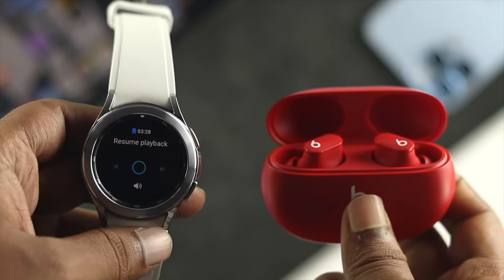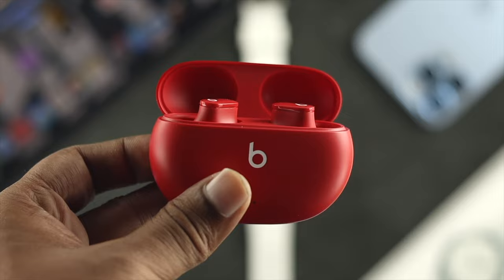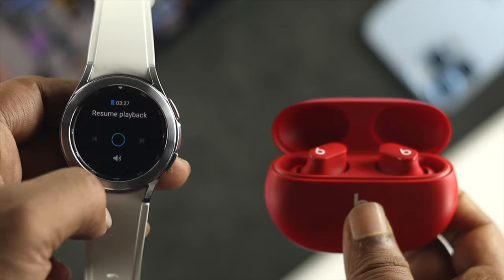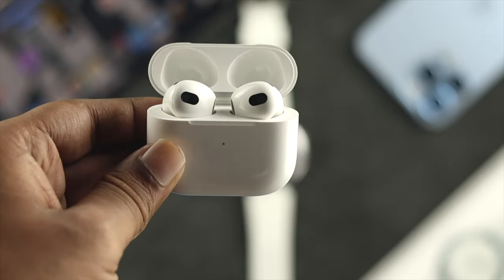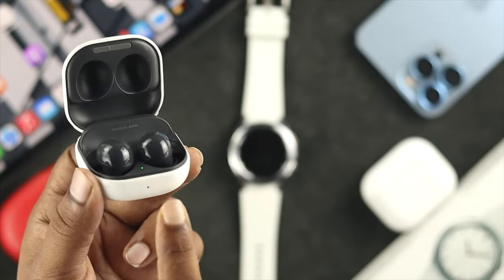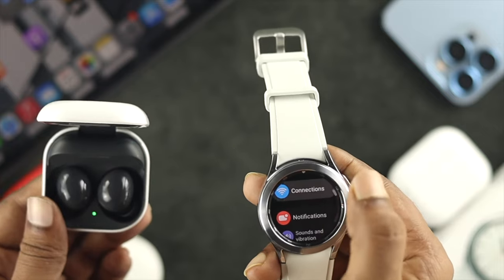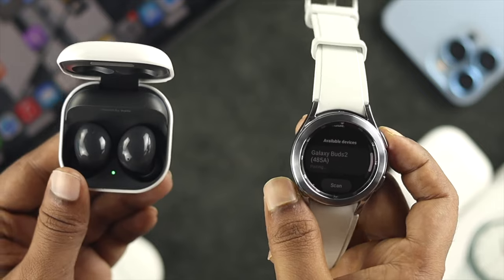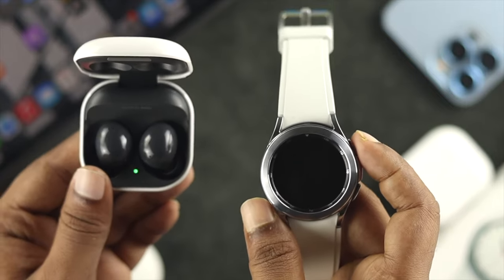How To Sync Your Bluetooth Headphone To Your Galaxy Watch! - Not Working Included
If you want to listen to Music, podcasts etc. from your Galaxy Watch 4 Classic you need to pair a Bluetooth Headphones. Here we will show you how to connect Bluetooth Headphones (AirPods, Samsung Galaxy Buds, Pixel Buds, Beats Studio Buds Etc.) with Samsung Galaxy Watch 4 Classic, and what to do if it is not connecting with the Samsung Watch.

0:33 Things to Make Sure
0:53 Connect Bluetooth Headset with Galaxy Watch
1:46 Fix Bluetooth device not connecting to Galaxy Watch